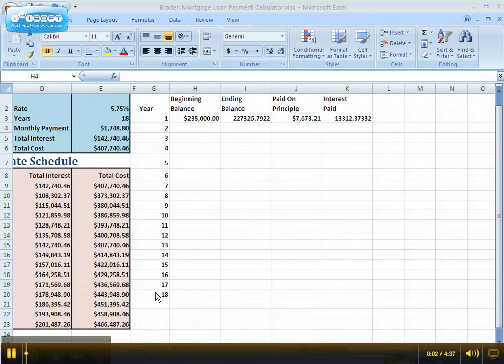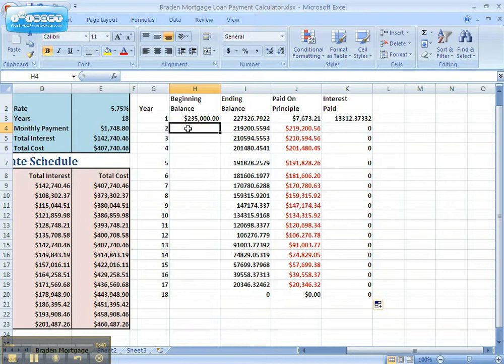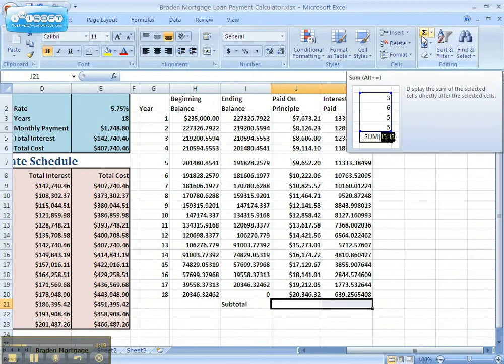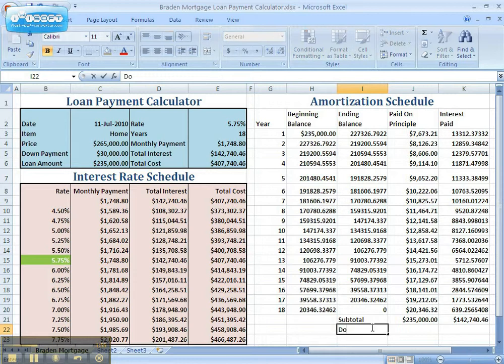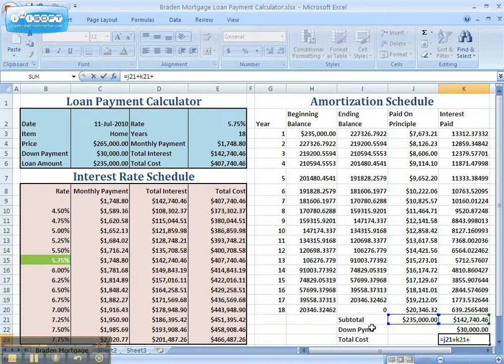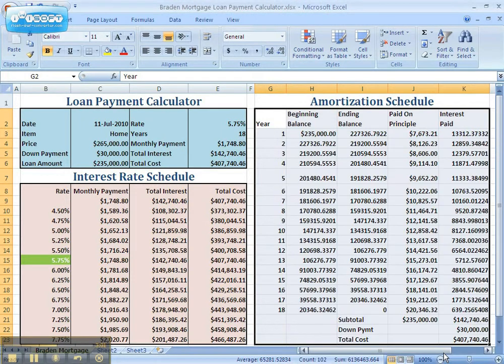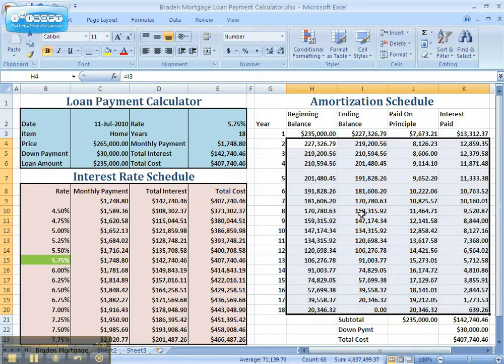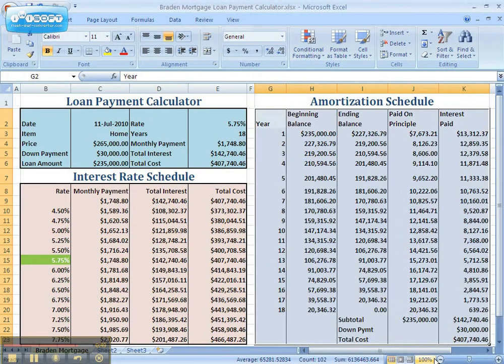EX301-305 Amortization Schedule Summary and Formating